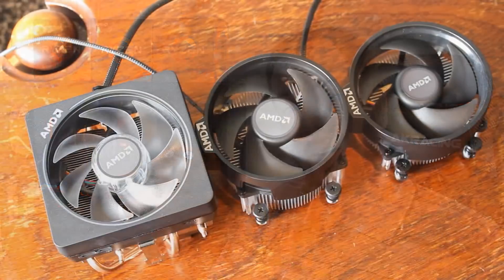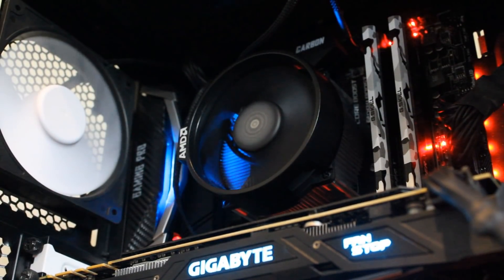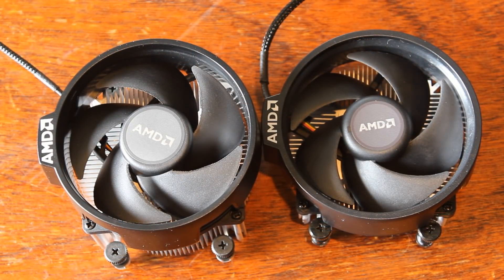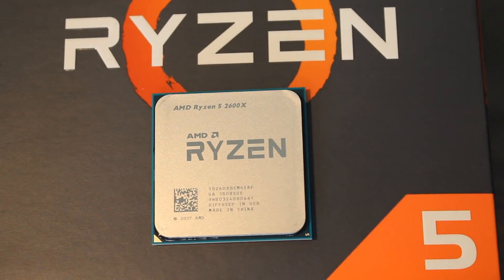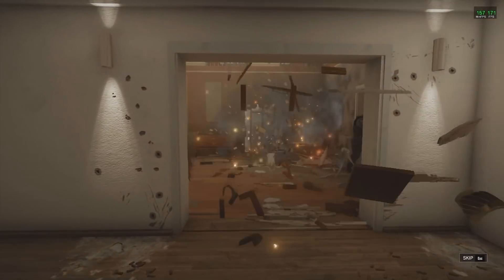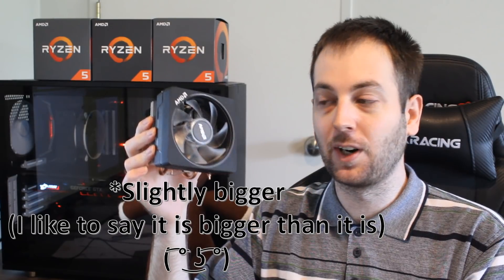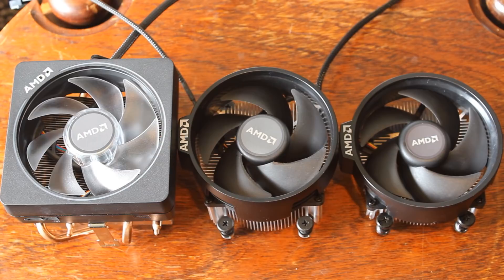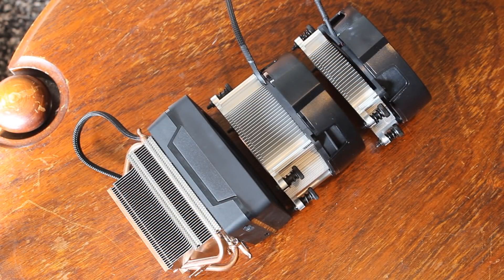Wraith Prism vs Wraith Spire vs Wraith Stealth Comparison!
Today we compare the stock Ryzen 2 coolers against eachother, the Wraith Prism (2700X), Wraith Spire (2700 & 2600X) and Wraith Stealth (2600) to see how big the differences are between them!
Huge thanks to all the fans of Tech Showdown you are awesome!

*Testing conducted with a Ryzen 5 2600X on an MSI X470 Gaming Pro Carbon motherboard*